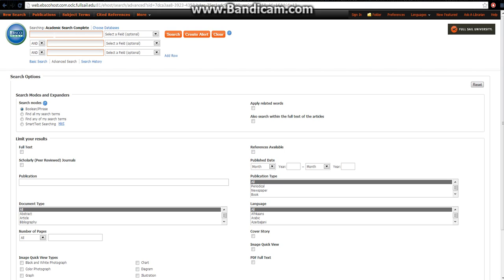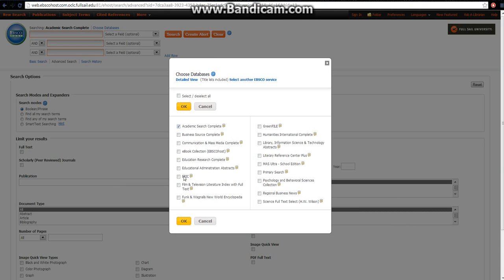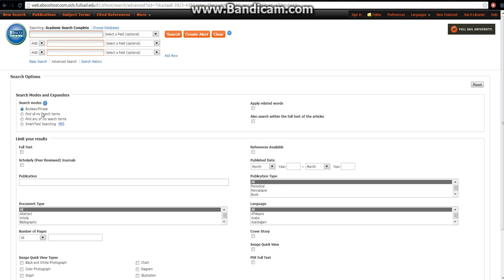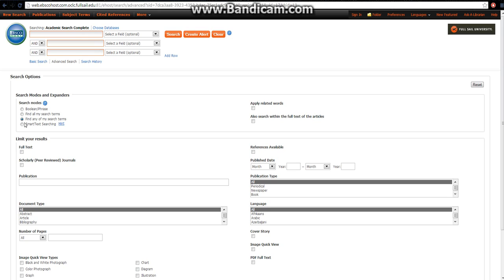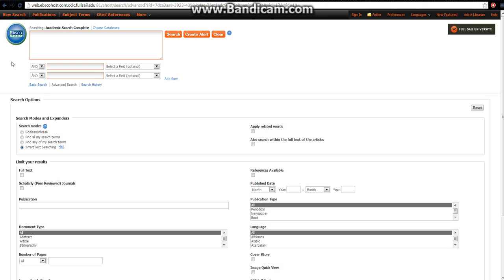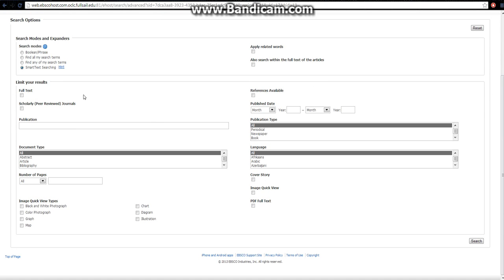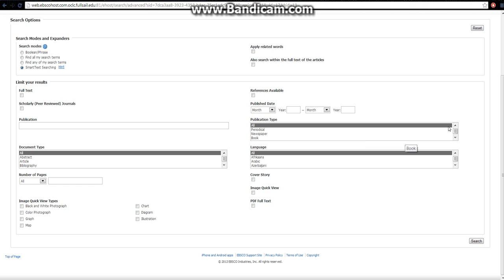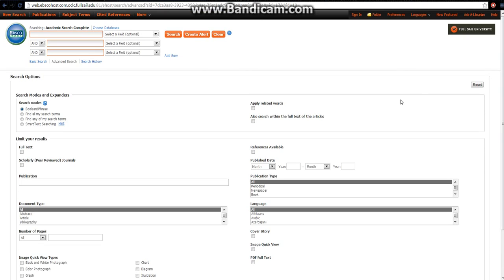EBSCOhost Search Basics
A plethora of "err's", "umm's and "ahh's" as I try to explain EBSCOhost's search options in a single take.